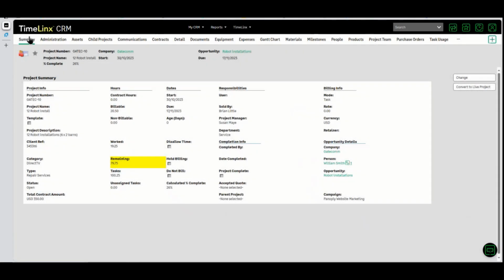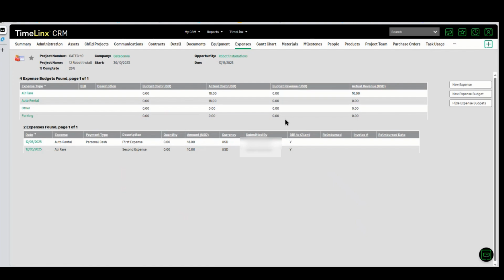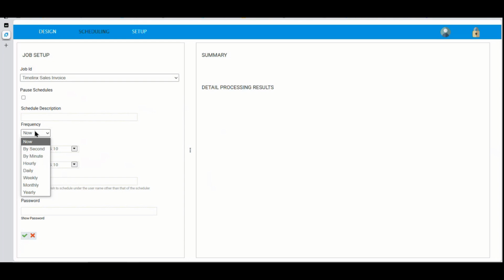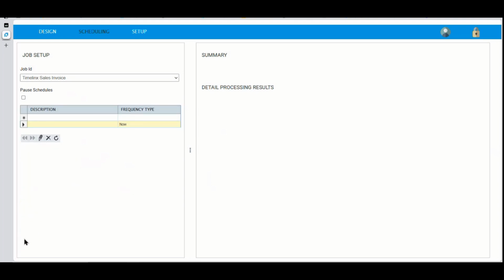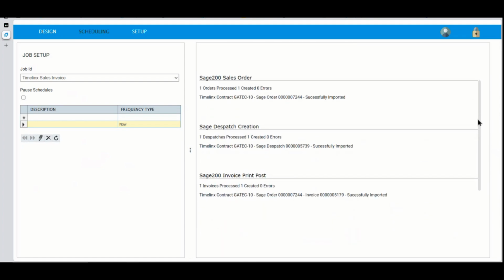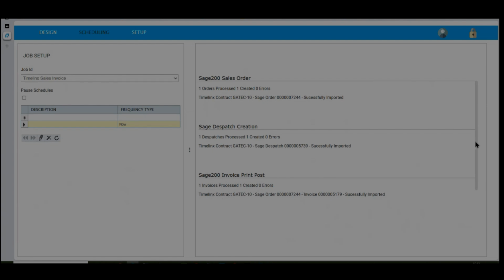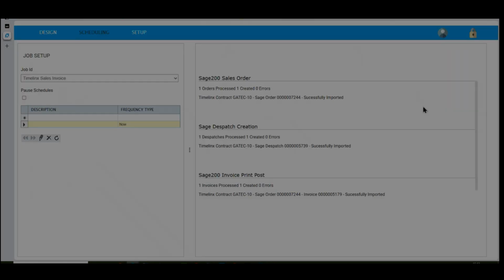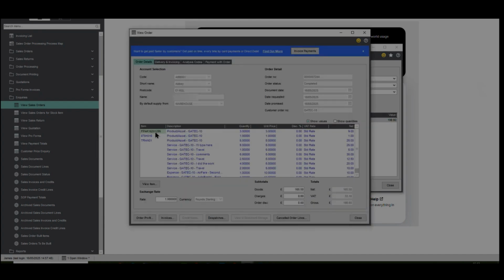From Time Entry to Sage 200 Invoice in Minutes | TimeLinx for Sage CRM 2025 (UK)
See how TimeLinx PSA for Sage CRM 2025 seamlessly integrates approved labor, expenses, and parts—captured in the offline SmartMobile v3 app—directly into Sage 200 (UK), automatically creating invoice line items. No re-keying. Faster billing. Full audit trail.

What you’ll see in this short demo:

-- Capture labor, expenses, and parts in SmartMobile v3 (works offline).
-- Manager approvals in TimeLinx for Sage CRM.
-- Seamless hand-off of billable data to Sage 200.
-- Automatic creation of invoice line items in Sage 200.
-- Configuration options to match your business rules.

Who it’s for: Professional services and field service teams running Sage CRM + Sage 200 in the UK that want to eliminate double entry, shorten time-to-invoice, and improve billing accuracy.